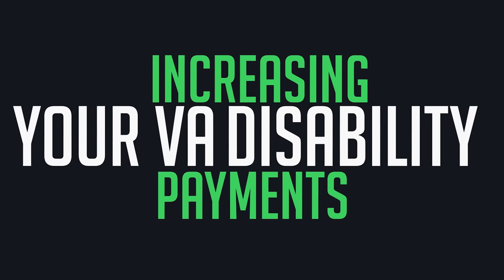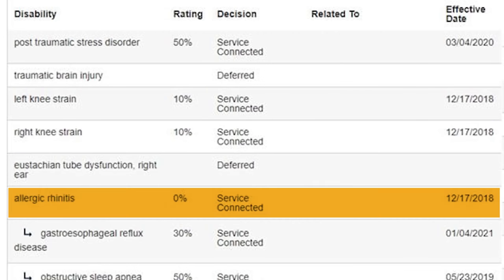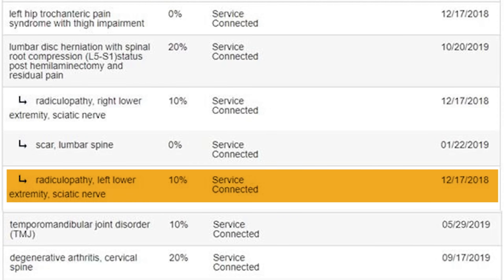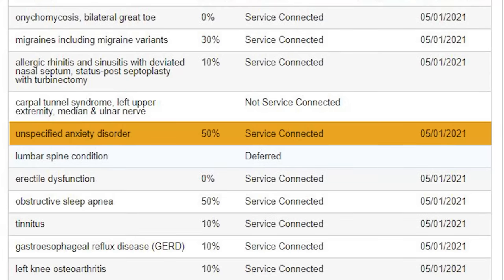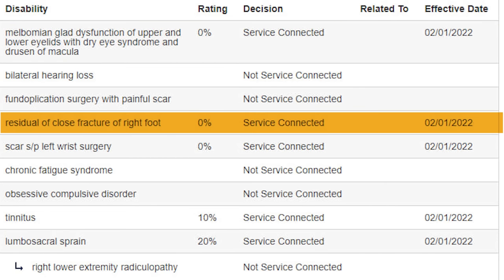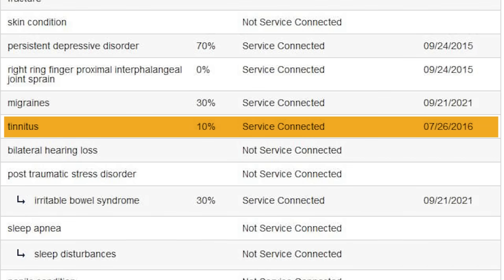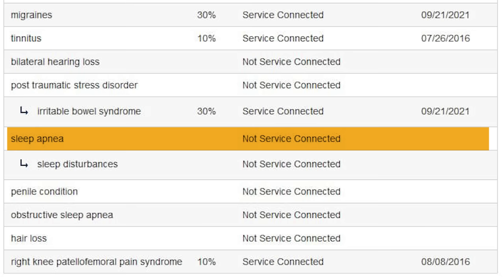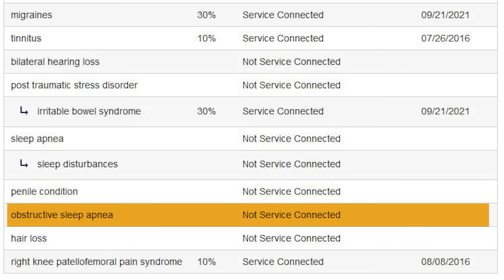High Value Secondary VA Claims are the SECRET to Increasing your VA Disability Rating by 30%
A High-Value VA Claim is a disability or condition that has an almost guaranteed chance of being assigned a VA disability rating of 30% or higher. These secondary VA claims are often overlooked, and it's easy to see why-- many veterans don't know that they can file a secondary claim for their disability, let alone make sure it meets the criteria of a High-Value Claim. But understanding these claims and how to file them effectively can mean the difference between getting a 10% rating and getting  a 30% rating.

00:00 Introduction to High Value VA Claims
00:32 How much is 30 percent VA disability with dependents?
2.32 What is a deferred VA disability rating?
3:26 What is a secondary VA claim?
5:00 What are VA secondary conditions to lower back pain?
7:24 How to increase VA disability from 90 to 100?
9:23 Does VA combine TBI and PTSD?
14:16 What is the VA bilateral factor?
16:17 Medical conditions secondary to and caused by sleep apnea
17:42 70% VA disability rating for insomnia
19:09 70% VA disability rating if you cannot work
20:07 What is a clear and unmistakable error?